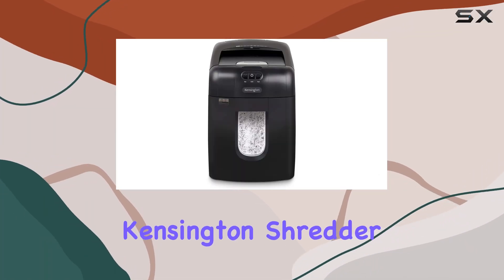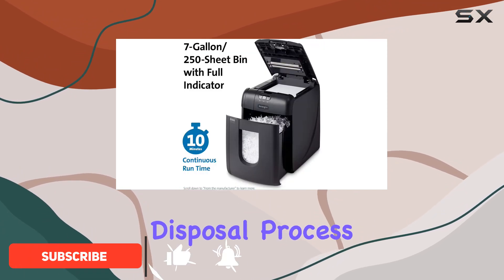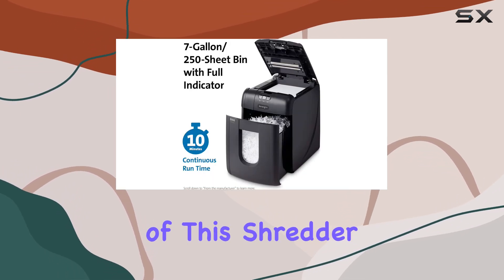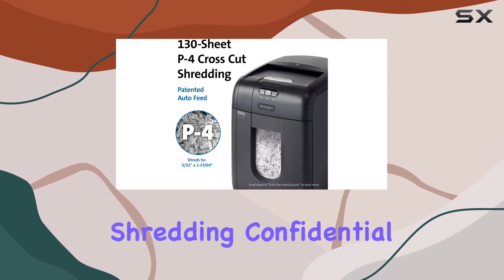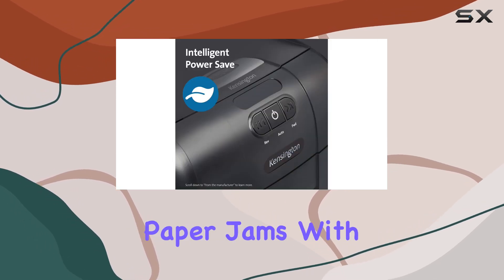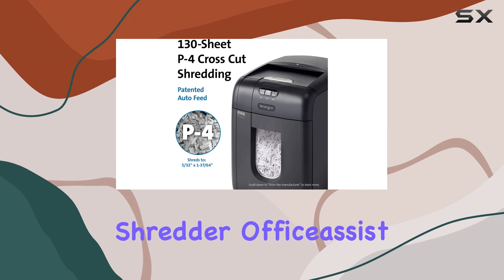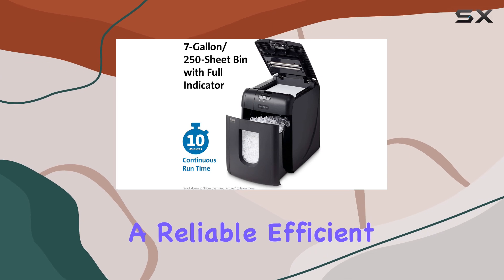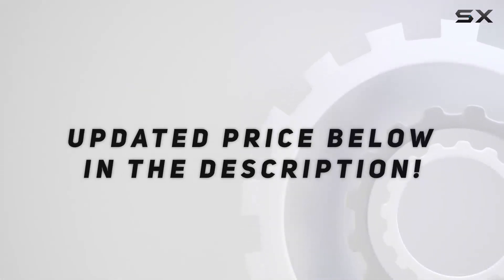reviewEffortless Efficiency: Kensington Shredder Officeassist A1300 Crosscut Shredder Unleashed!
Effortless Efficiency: Kensington Shredder Officeassist A1300 Crosscut Shredder Unleashed!

0:00 Intro
0:06 Review

Things that we mentioned in this video:
Kensington Shredder - Officeassist : B07RNN98PD